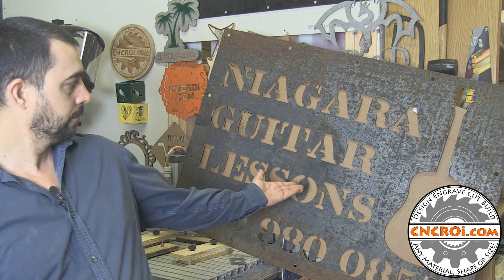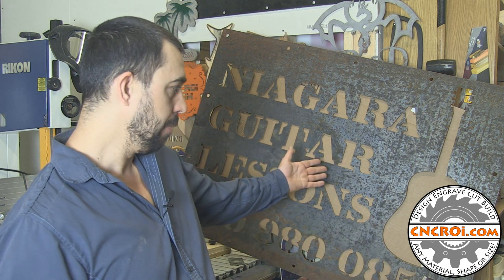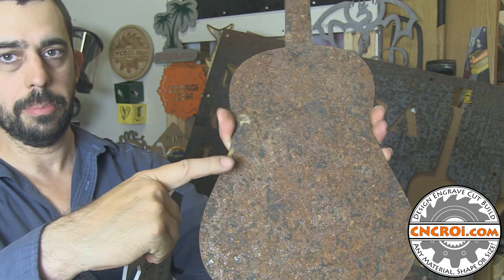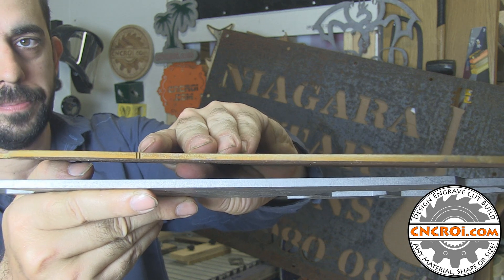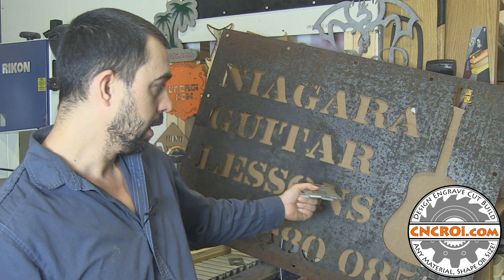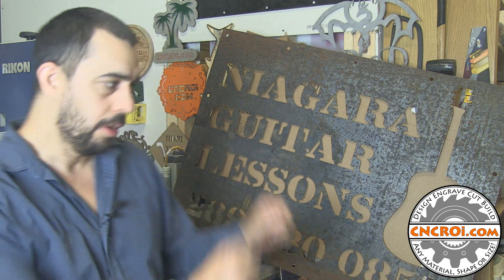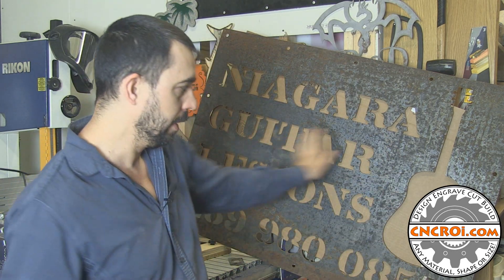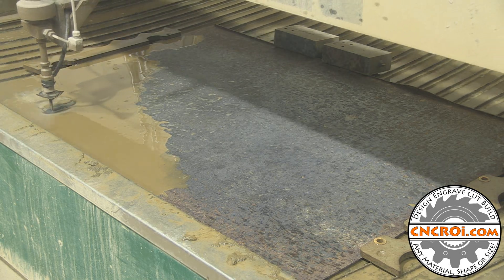1/8" Thick Custom Steel Sign: CNC Waterjet Cutting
CNCROi.com offers a host of custom products and production techniques, in this case, we'll review 1/8" Thick Custom Steel Sign: CNC Waterjet Cutting - Customer will finish.

Jon from CNCROi.com explains the process of waterjet cutting a large steel sign. While stainless steel is often preferred for waterjet cutting due to its durability, Jon highlights an alternative: regular steel. Regular steel is a significantly more affordable material compared to stainless steel, although it does have the disadvantage of rusting. Despite the rusting issue, regular steel can still be an excellent choice for custom metal signage when the goal is to keep costs low and achieve a high-quality result. The main difference between the two materials is the rust factor. Stainless steel resists rust, making it a reliable choice for outdoor signage that requires longevity without maintenance. However, regular steel, which rusts quickly, can still be a great option when the goal is to paint the surface for aesthetic purposes.

The sign Jon is working on demonstrates the advantages of using regular steel. Although it rusts, the rust only forms on the surface, which can be easily addressed by sanding it off and applying a fresh coat of enamel paint. This makes regular steel a great, cost-effective option for custom metal signage, especially when the final product will be painted. The signs Jon creates are durable, resistant to weather, and cost-effective, making them ideal for businesses that want high-quality, long-lasting signage at a lower price point.

Jon also discusses the process of finishing the sign. The customer plans to use an angle grinder to surface the steel, removing the rust, and then apply trim clad paint for durability and high contrast. The final product will be a visually striking steel sign mounted onto plywood, which will be painted a contrasting color. The plywood also helps support the sign and makes installation easier with the bolt holes already in place. The result is a custom sign that is not only visually appealing but also highly durable. If the sign ever looks worn over time, it can be easily refreshed by sanding the surface and repainting.

Jon emphasizes that the choice of material and design depends on the intended purpose of the sign and the customer’s budget. For a project like this, stainless steel is unnecessary since the surface will be painted. Regular steel provides the same durability for a fraction of the cost. When considering custom metal signage, it's essential to think about how much maintenance is acceptable. Regular steel signage, like the one Jon is working on, can be easily maintained with minimal effort, ensuring that it stays in top condition for years.

In conclusion, CNCROi.com specializes in custom metal signage and offers tailored solutions depending on the customer’s needs and budget. If you’re looking for affordable, durable, and aesthetically pleasing signage that’s easy to maintain, Jon and CNCROi.com can help bring your vision to life. Whether you need a large-scale custom sign or a smaller, more intricate design, CNCROi.com can handle the job.